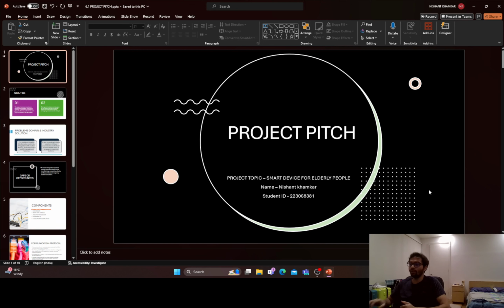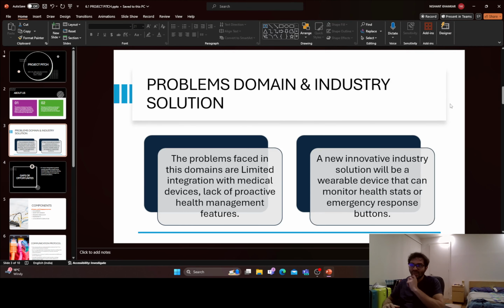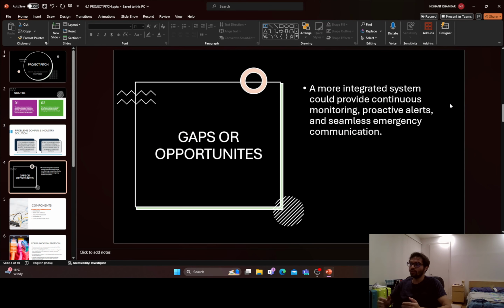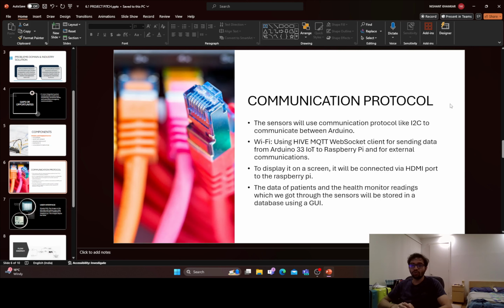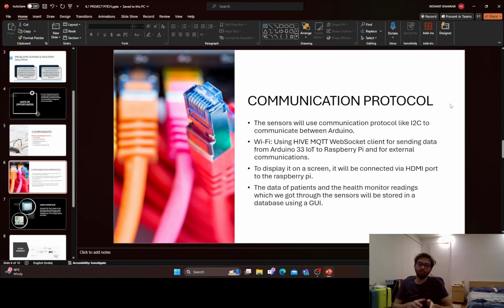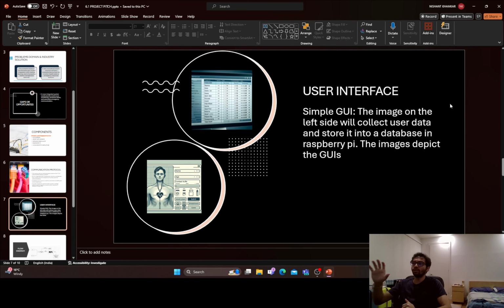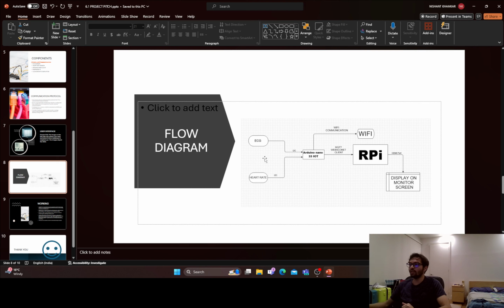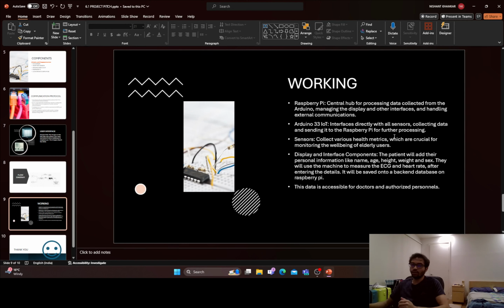Project Pitch/ Project Teaching Case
This video includes the presentation of the project